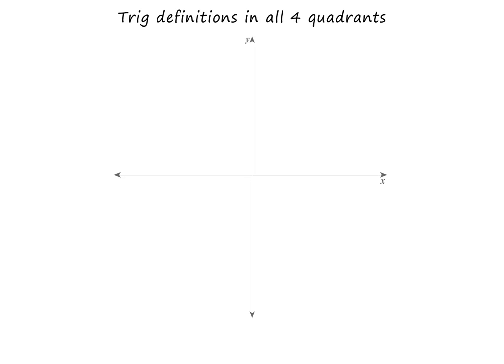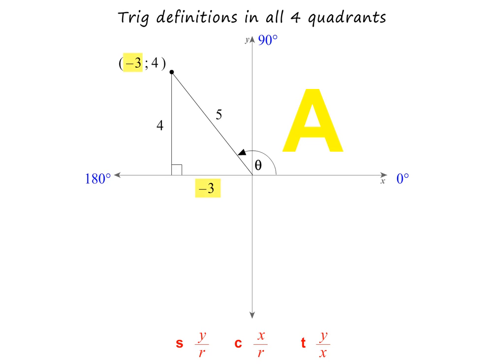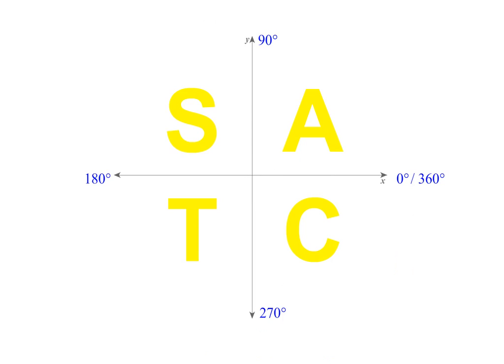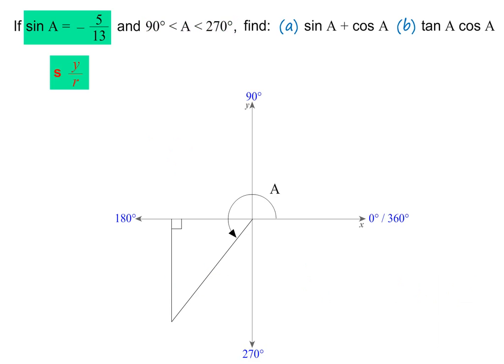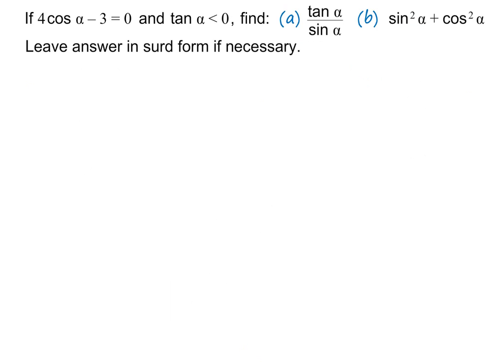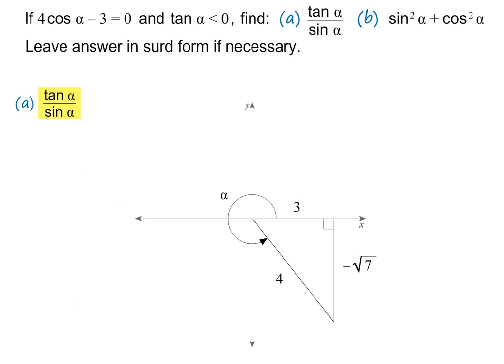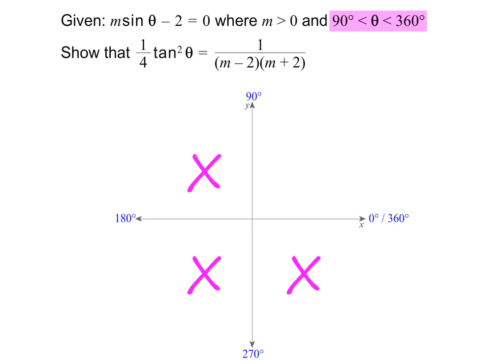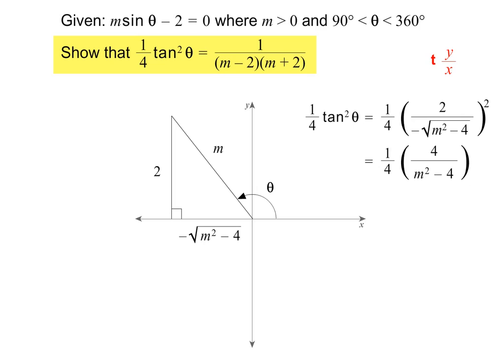Trigonometric definitions in all 4 quadrants grage 11